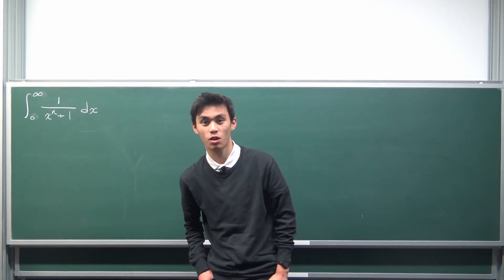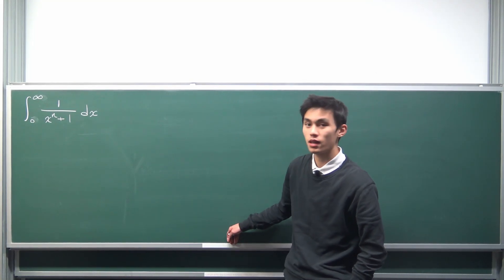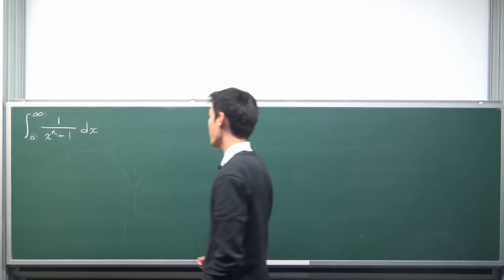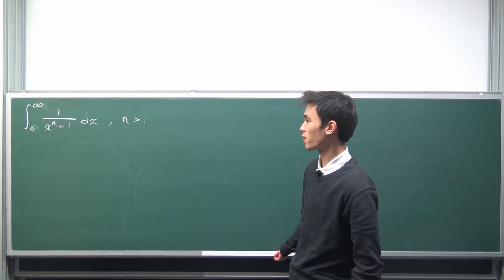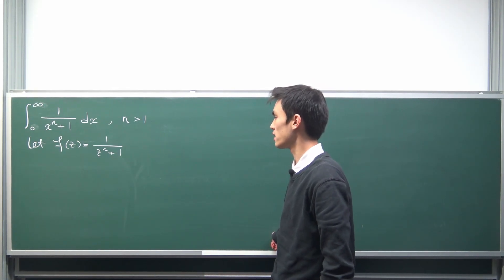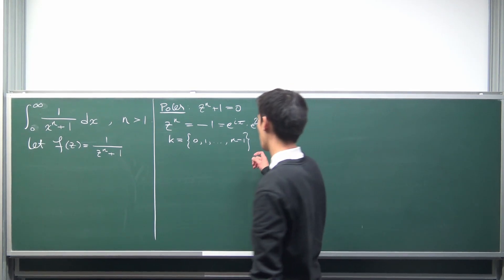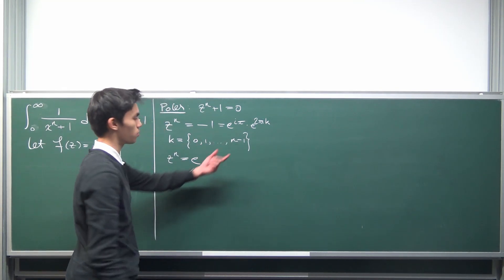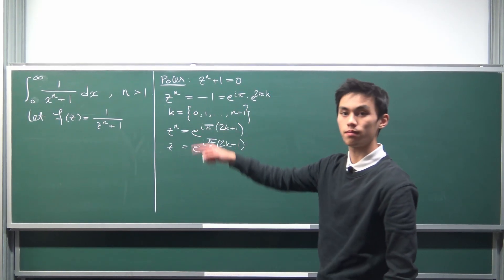Complex Analysis: Integral of 1/(x^n+1) feat. pizza contour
Today, we revisit an old classic on the channel, the integral from 0 to infinity of 1/(x^n+1) where n is any real number greater than 1.